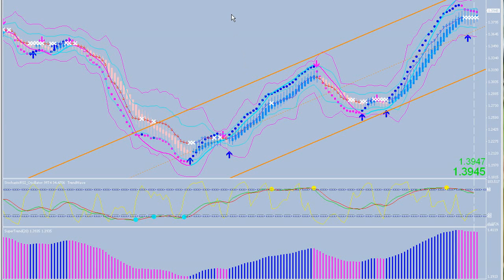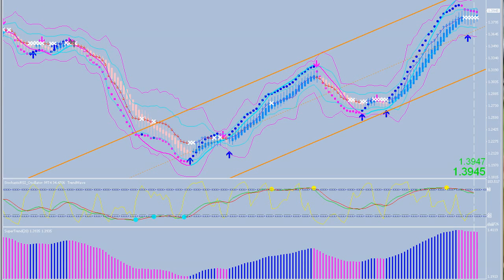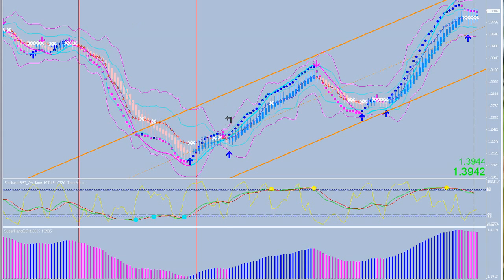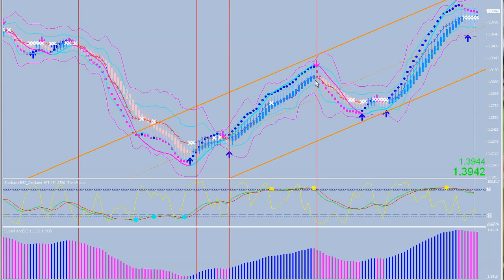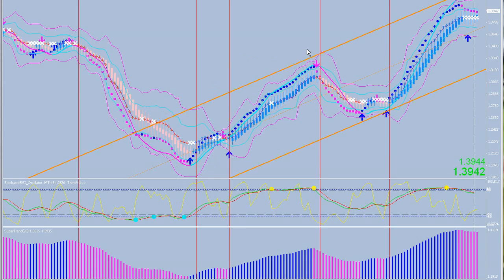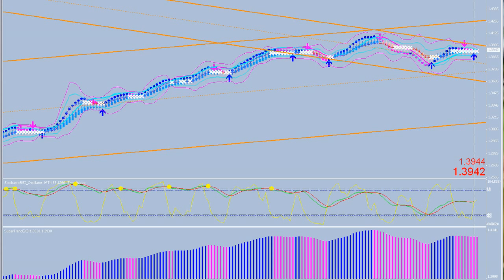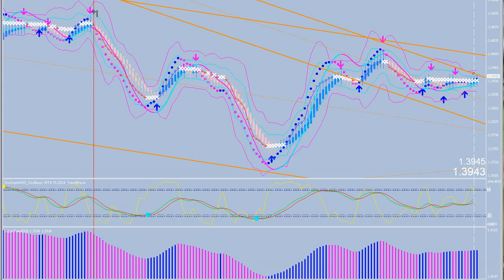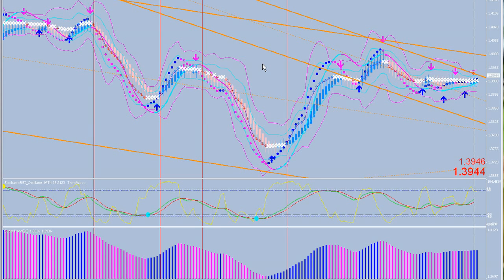Intro to Color Coded Trend Trading by Cynthia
Breakout trend trading using color to trade.  Special indicators draw a trend channel and white X's to keep you out of consolidation no-trade zones.

This trading system uses color coded indicators and volatility and is evergreen and will always work with any trending market.

Catching the breakouts and trends is easy because all colors will agree and the indicators are based on volatility.

Color Coded Trend Trading,
forex color coded trading,
forex trend trading,
forex trading,
forex,
easy forex,
Cynthia,
#$%forex1919,
aloha1919,